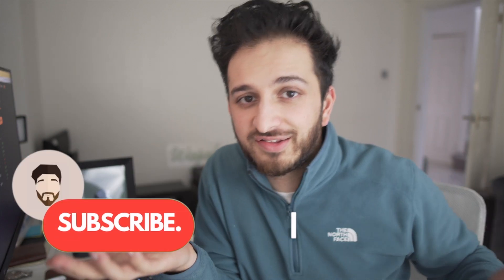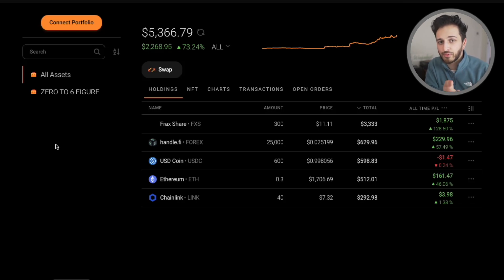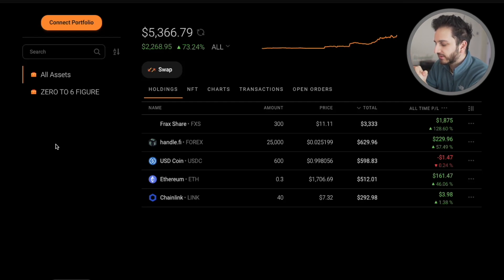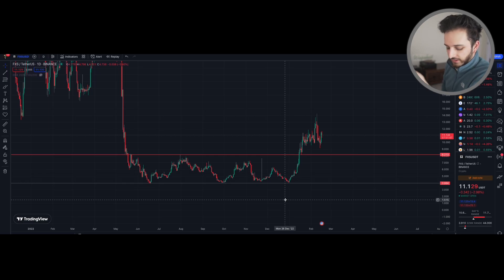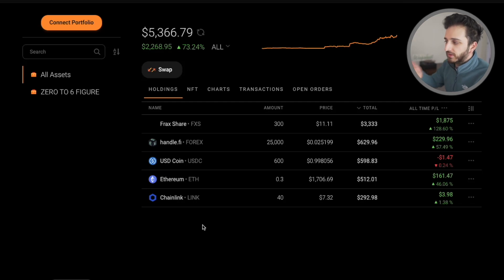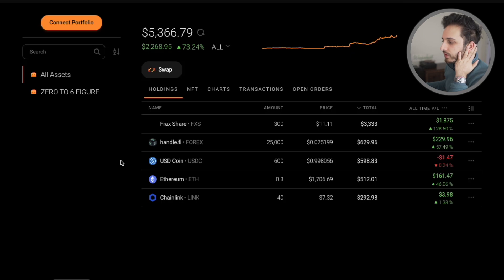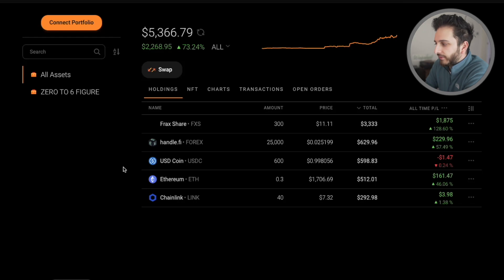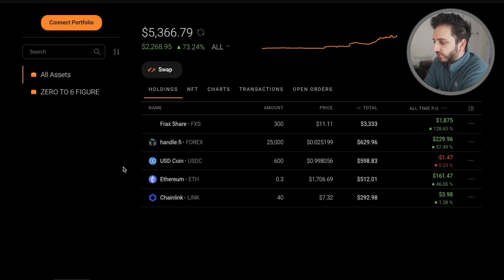When To Buy? | Zero To 6 Figure Crypto Portfolio Ep. 5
Welcome to Episode 5 of the Zero to 6 Figure series, in which I show my portfolio and explain the rationale behind the investments I have made.
In this video we talk about when to buy and when to sell your crypto.